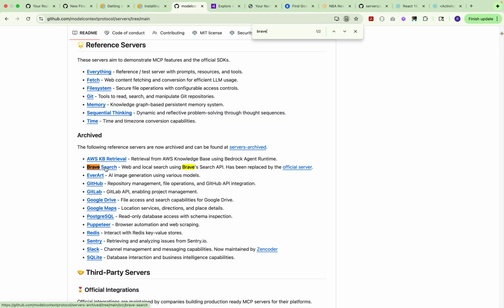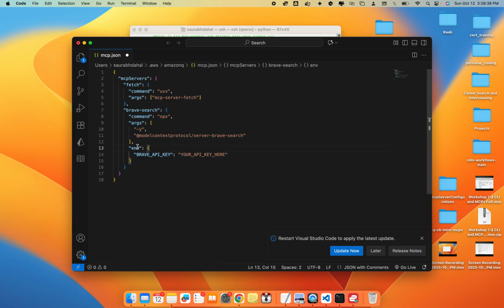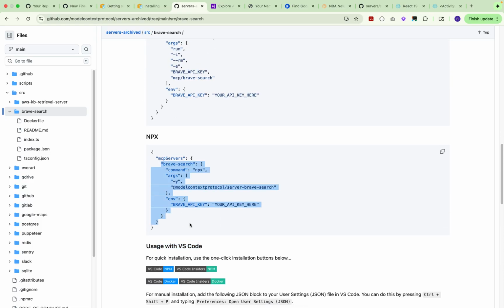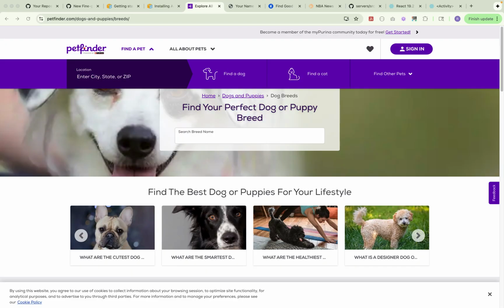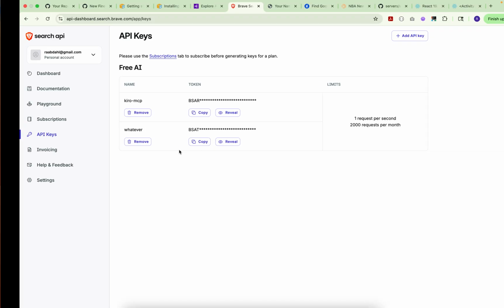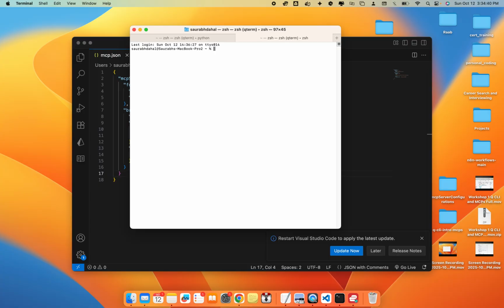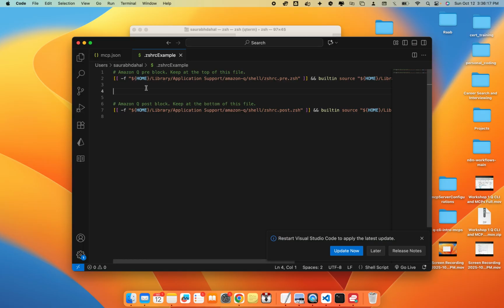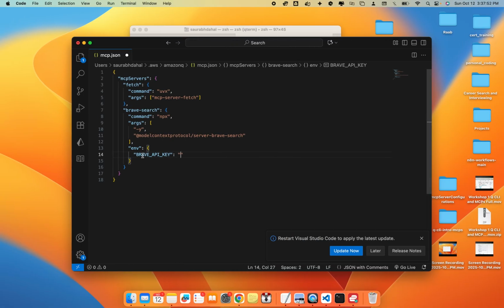Part 3 Brave search mcp configuration